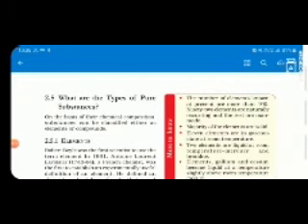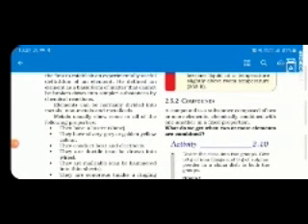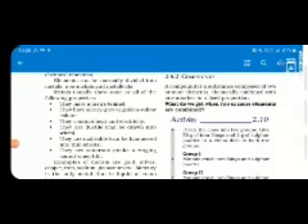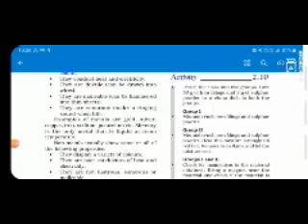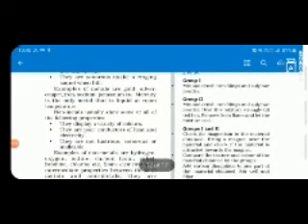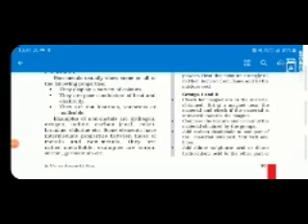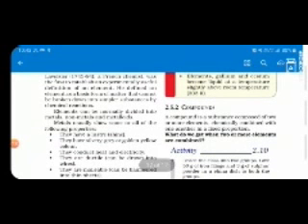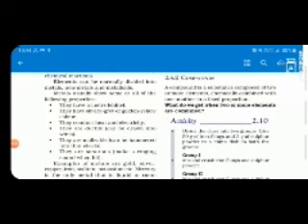Class IX Science Ch Is Matter Around Us Pure Part 6